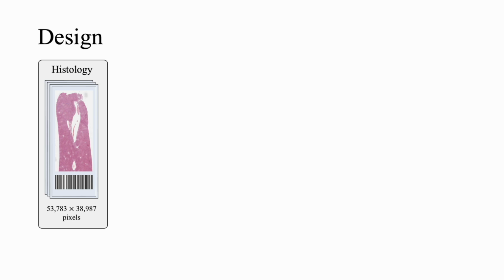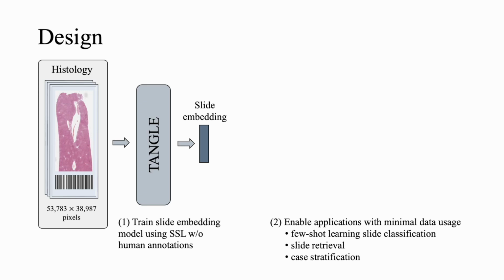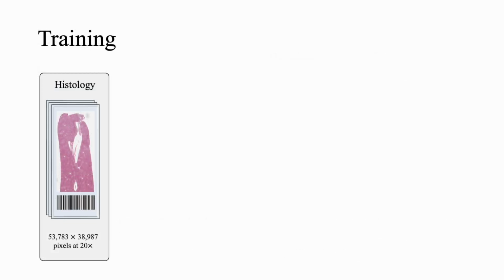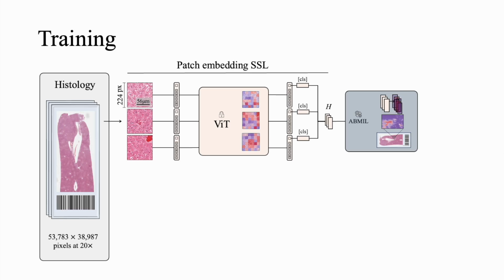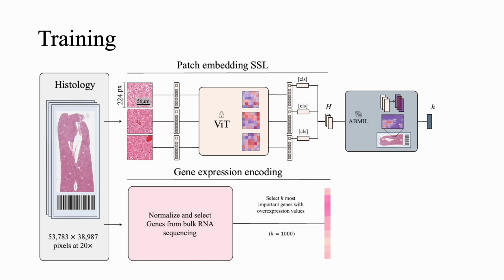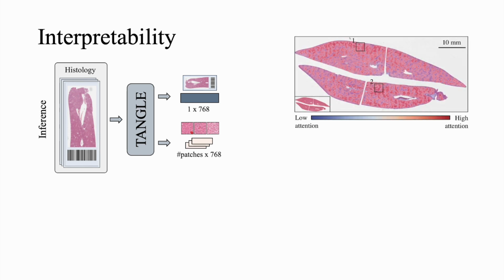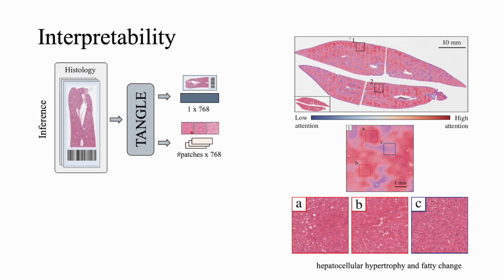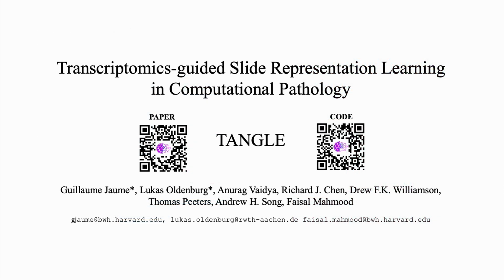[CVPR 2024] Transcriptomics-guided Slide Representation Learning in Computational Pathology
TANGLE - Transcriptomics-guided Slide Representation Learning in Computational Pathology

Guillaume Jaume*, Lukas Oldenburg*, Anurag Vaidya, Richard J. Chen, Drew F.K. Williamson, Thomas Peeters, Andrew H. Song, Faisal Mahmood

Mass General Brigham, Harvard University and RWTH Aachen University